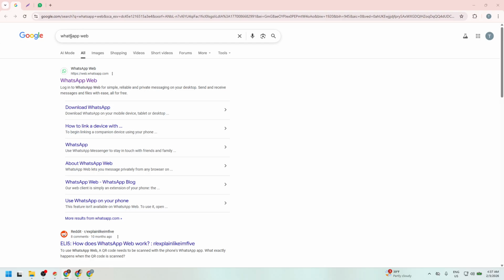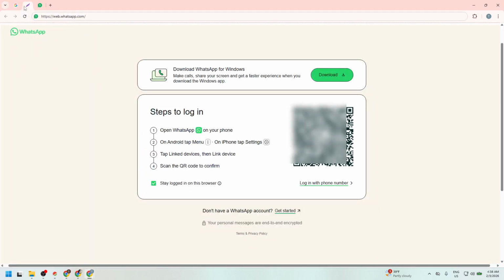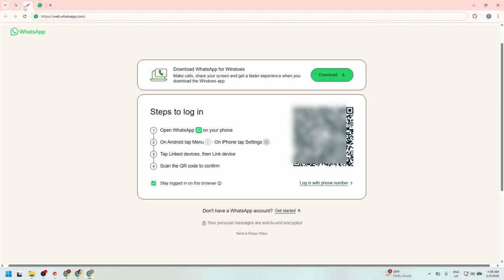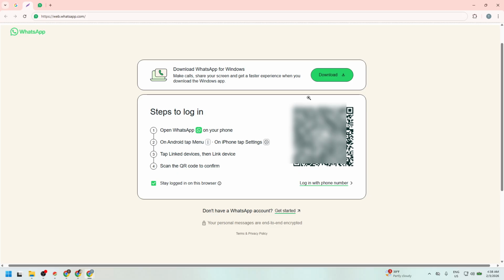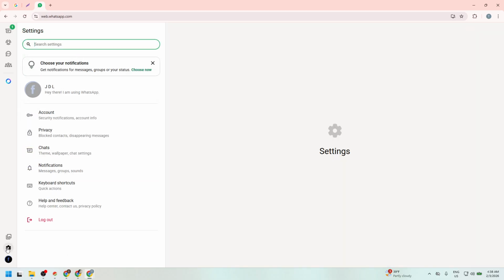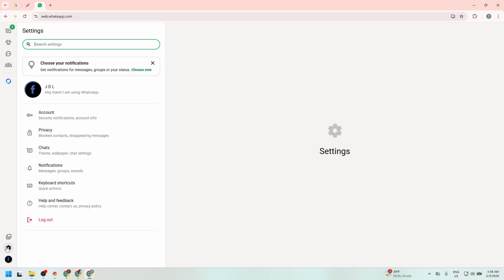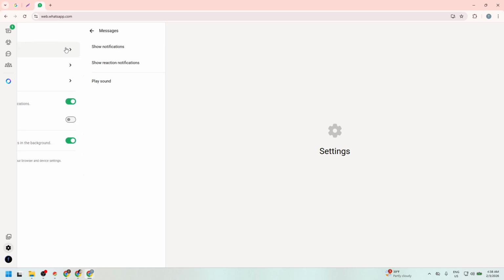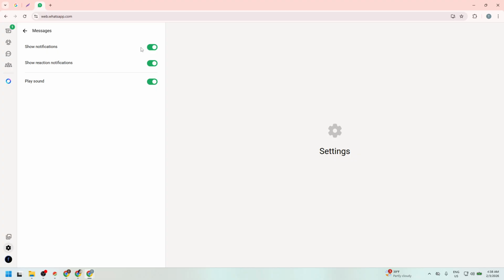How to Disable Desktop Notifications for Whatsapp Web [2026 Full Guide]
How to Disable Desktop Notifications for Whatsapp web

In this video, we show you exactly how to disable desktop notifications for WhatsApp Web to minimize distractions and reclaim your focus. We demonstrate how to manage alert preferences within the browser environment to ensure a quieter workstation.

Controlling notification settings is essential for maintaining a high level of productivity and protecting your privacy in shared environments. We navigate the configuration parameters and account settings to customize the frequency and visibility of incoming alerts, allowing for a more intentional communication workflow.

Technical Specs:
Software: WhatsApp Web; Feature: Notification Settings & Privacy.